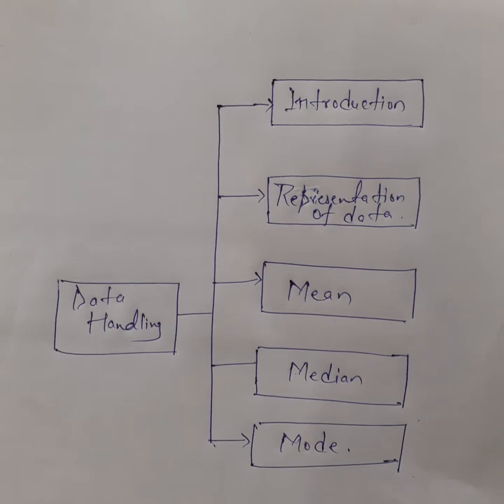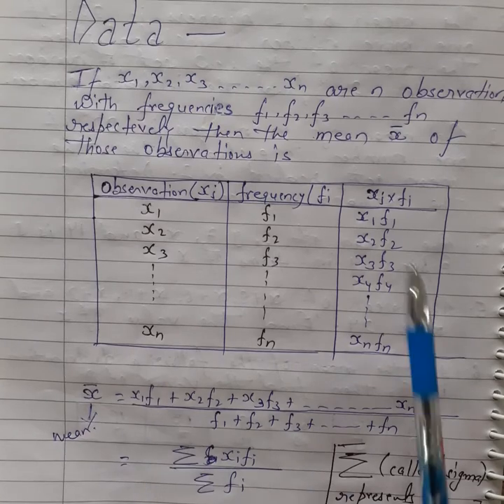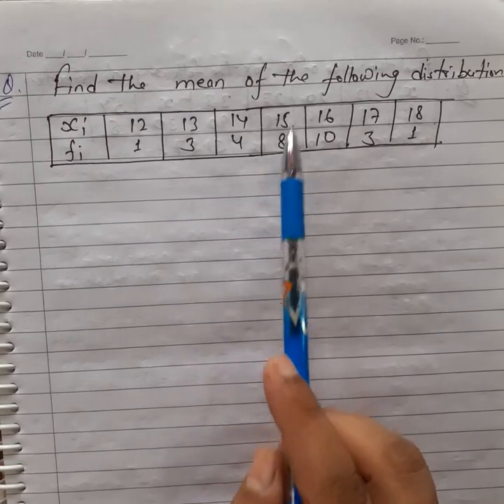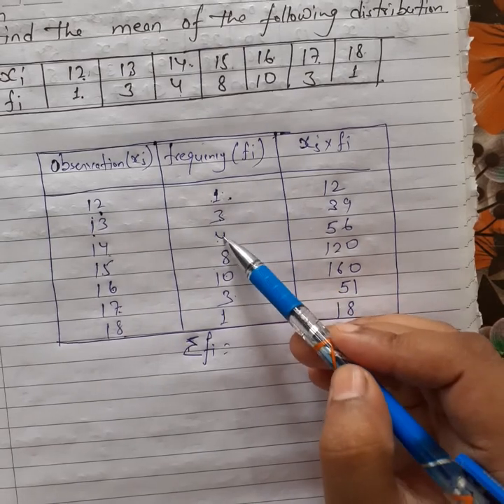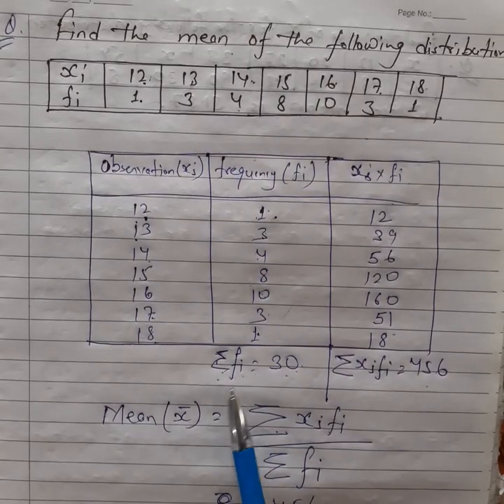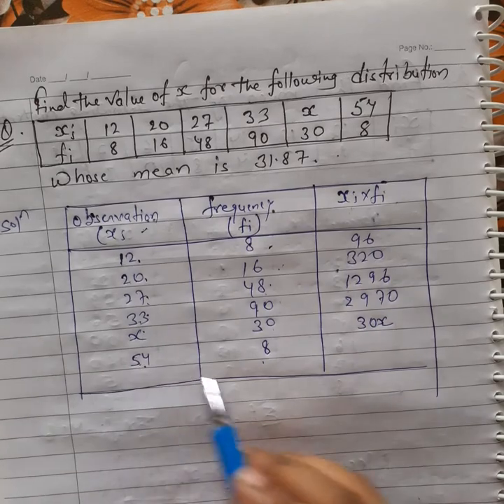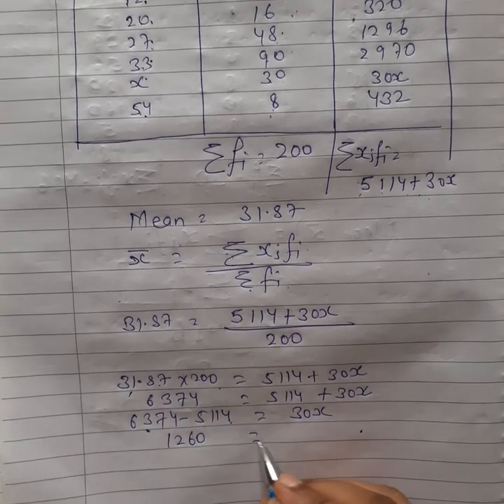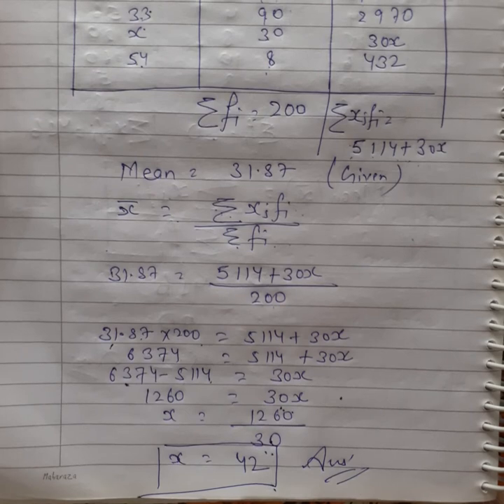Maths_Data Handling_class7_lesson3